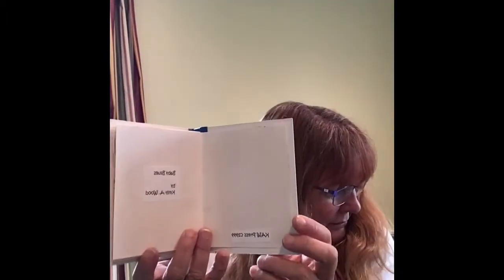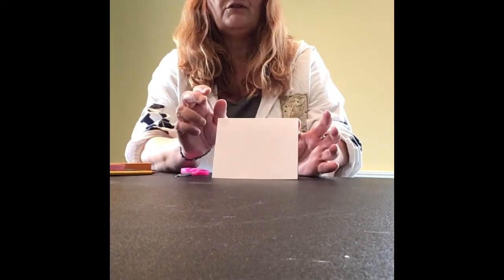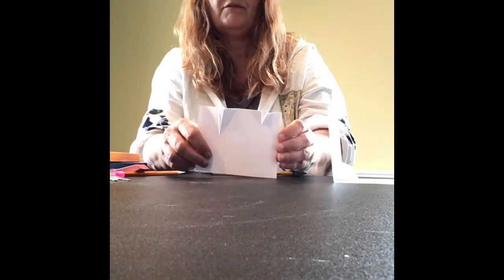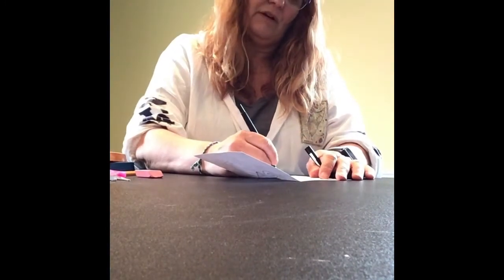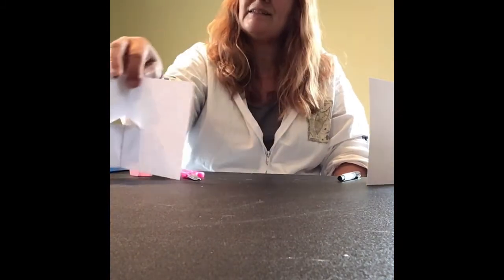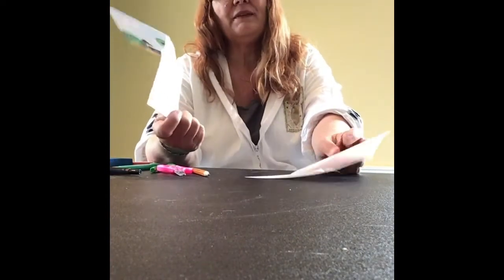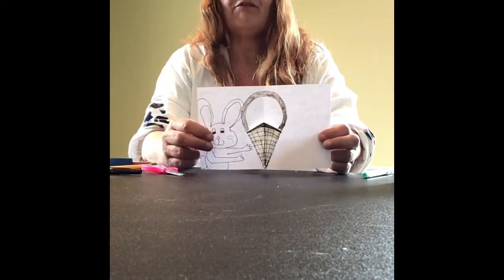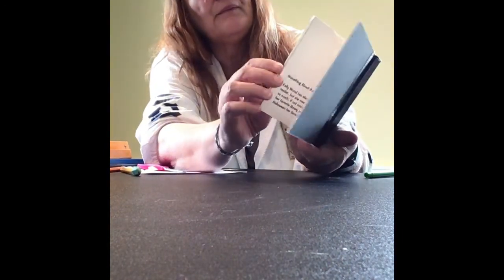Pop Up Book Workshop: Lesson 1 Talking Mouths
In our series, Pop Up Workshop, you'll learn how to make an AMAZING pop-up book with Youth Services Librarian, Kelly. This first lesson will walk you through making a talking mouth character or basket.